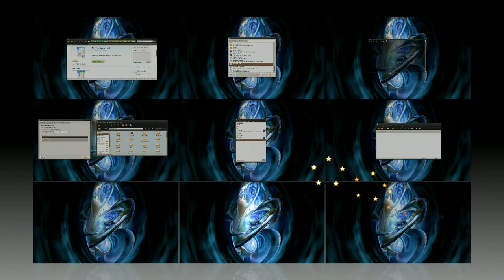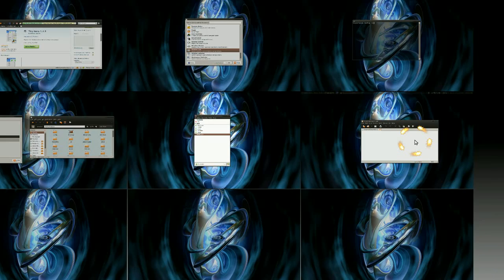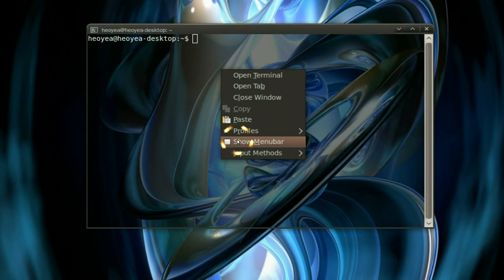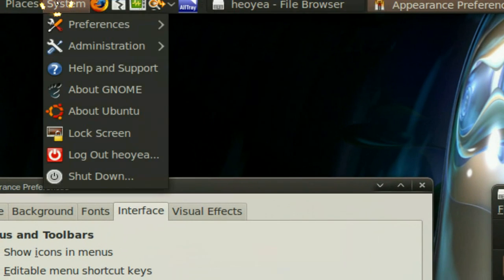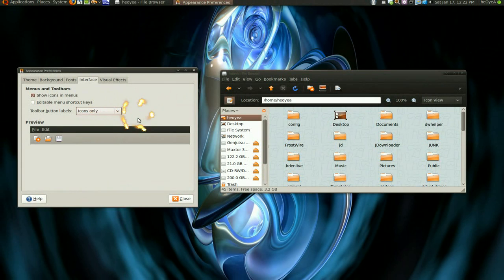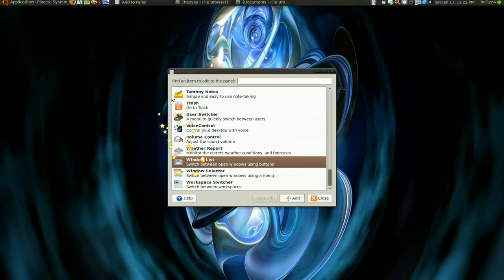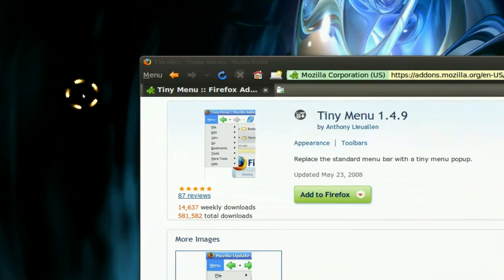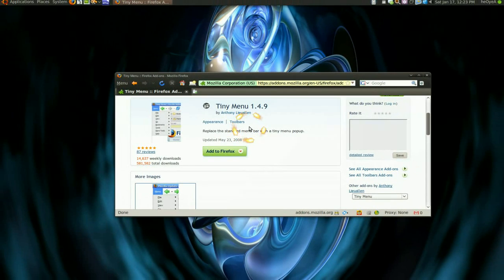Screen Space Tips - Ubuntu 8.10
Correction
Terminal:
Edit}Profile}General
uncheck "show menu"